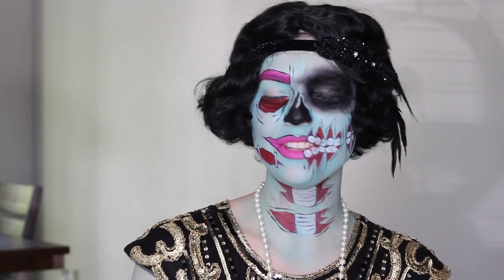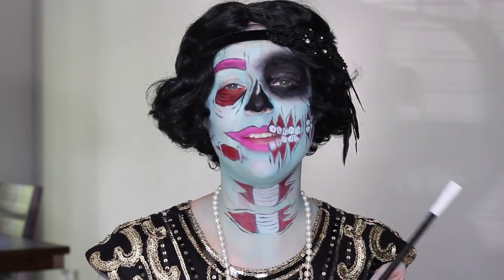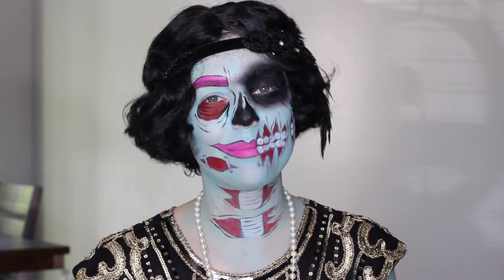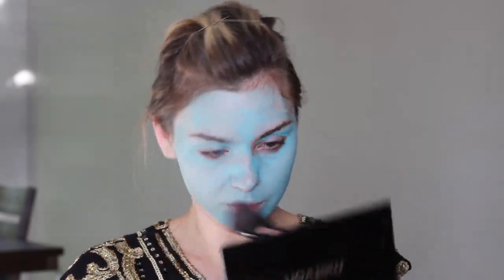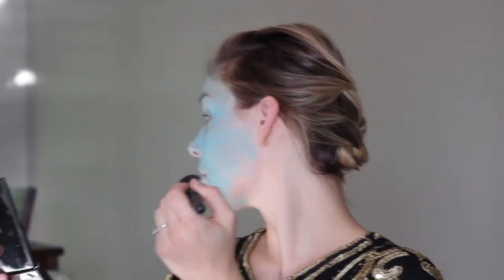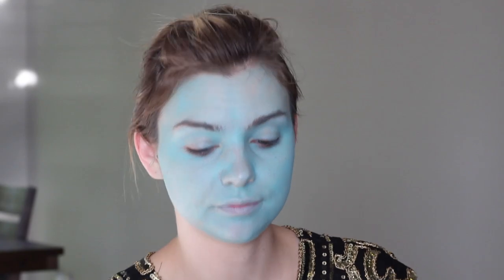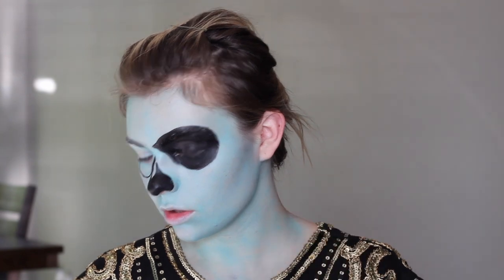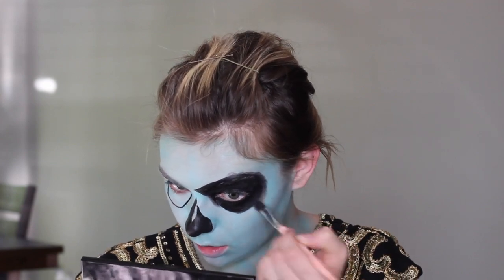HALLOWEEN TUTORIAL SERIES: ZOMBIE POP ART FLAPPER GIRL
F O L L O W M E on social media to watch my 100daysofmakeup challenge